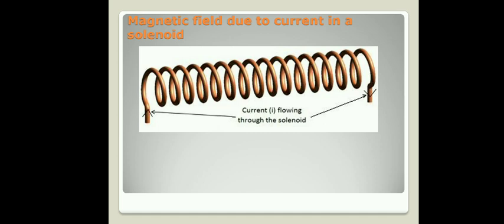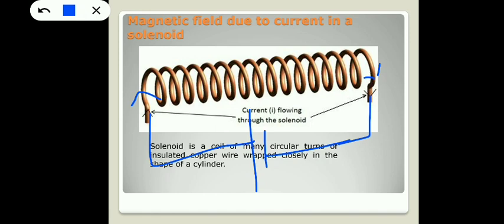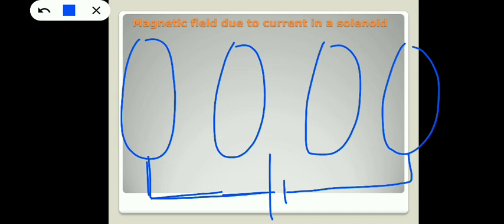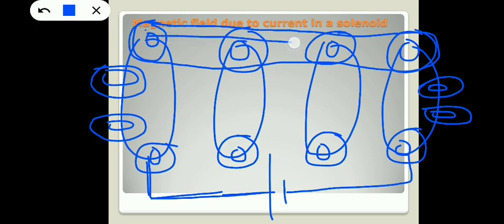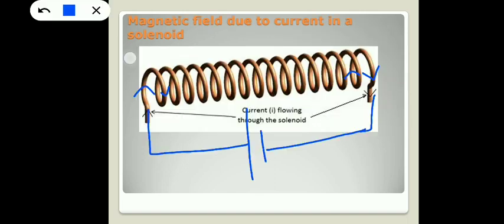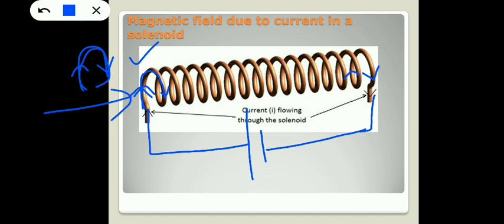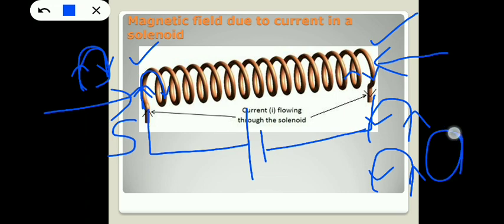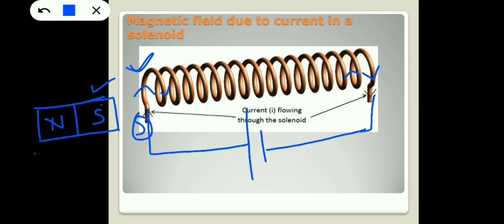Magnetic field due to solenoid1